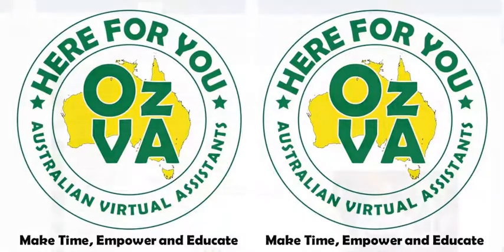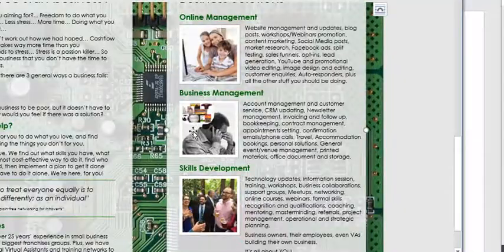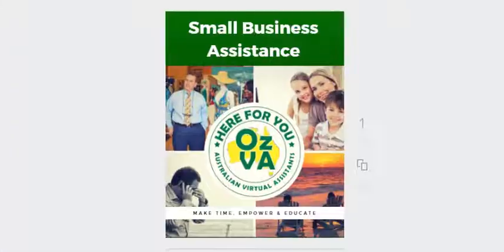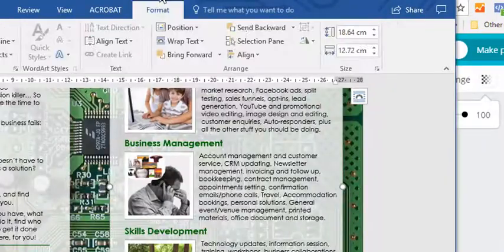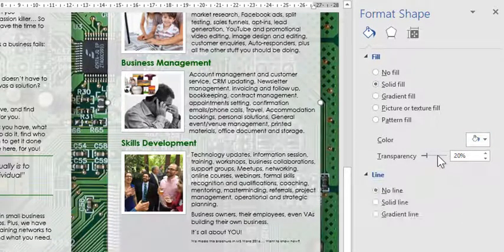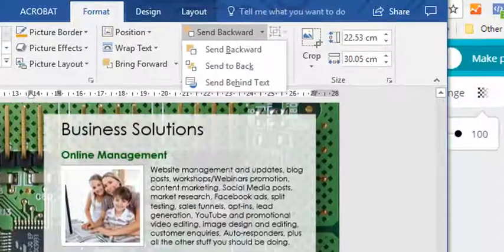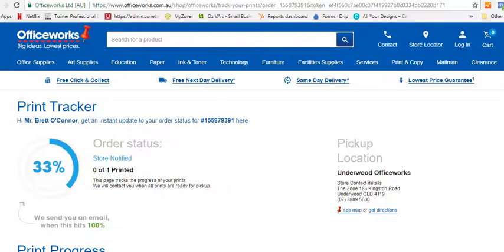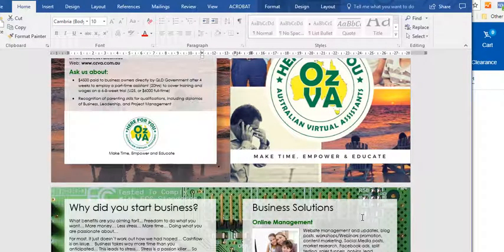Modernise Brochures in MS word in 4min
You don't need a graphic designer, or even a VA, to update you promotional material in word documents. Why now just add a bit of colour?